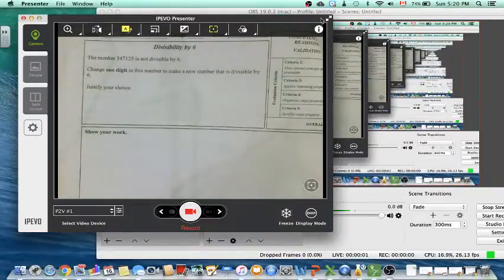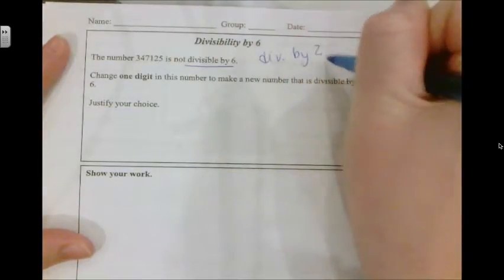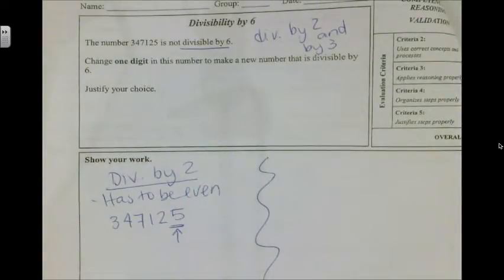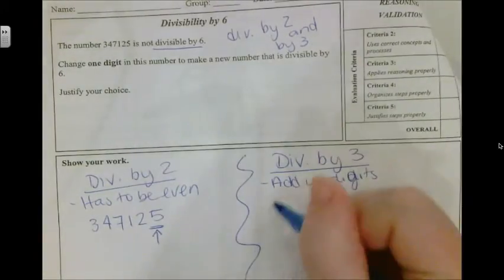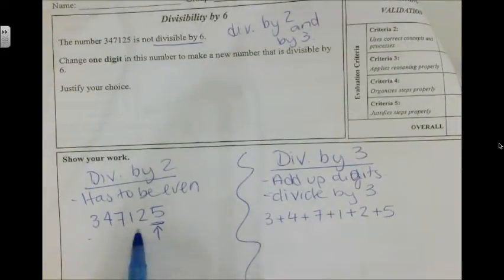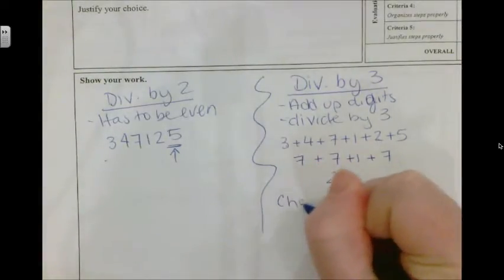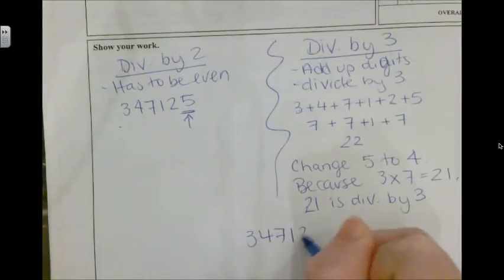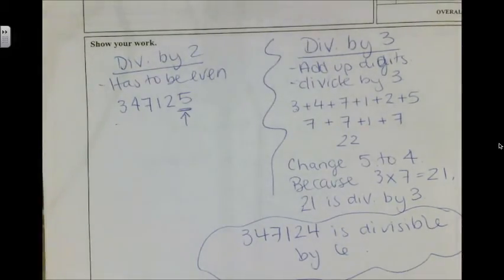Chelsea Thomson Live Stream